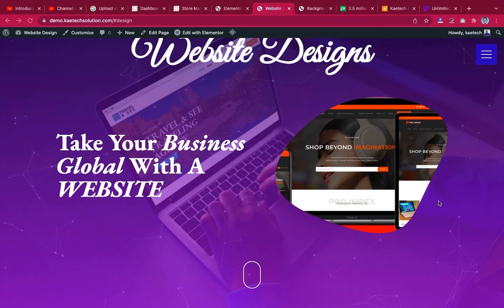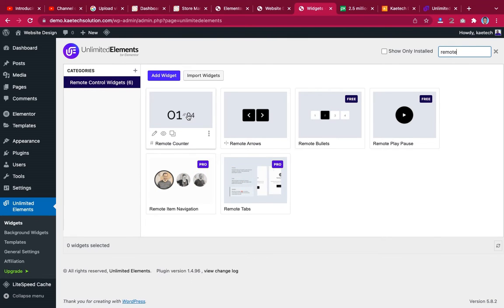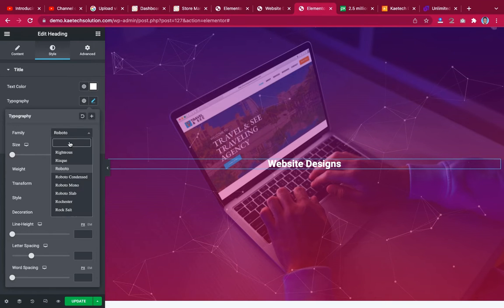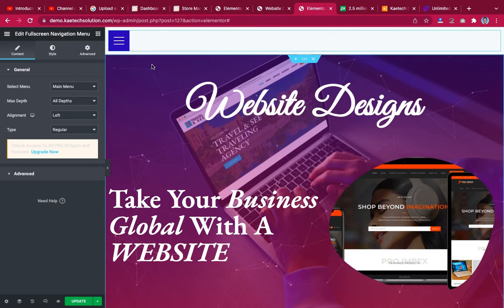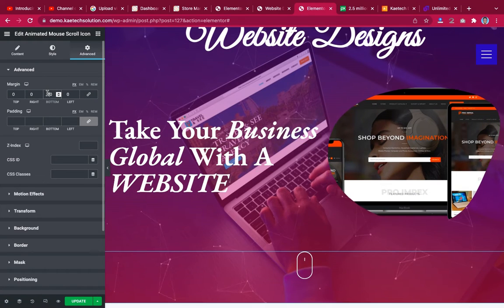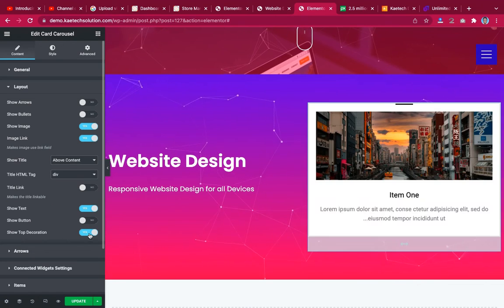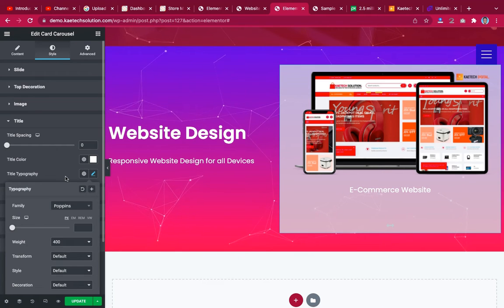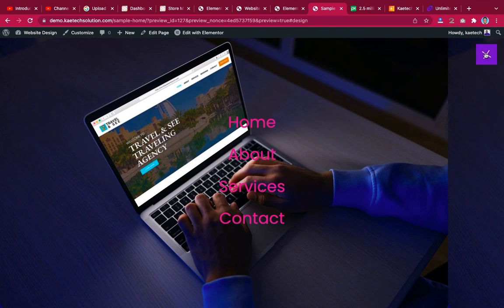How to Create a Beautiful Landing/Home Page With a Full-Screen Navigation Menu Using Elementor Free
This video tutorial walks you through how you can create a beautiful professional landing page or homepage with Elementor free version and unlimited Elements for Elementor plugin.

Features of the homepage
== Full-Screen Navigation Menu
== Animated Mouse
== Background Animated particles
== Blob Shapes
== Card Carousel
== Remote counter
== Remote Arrows